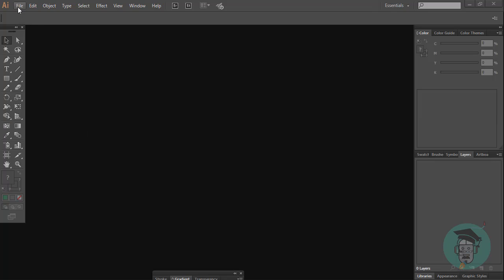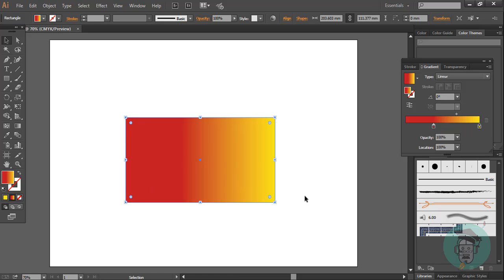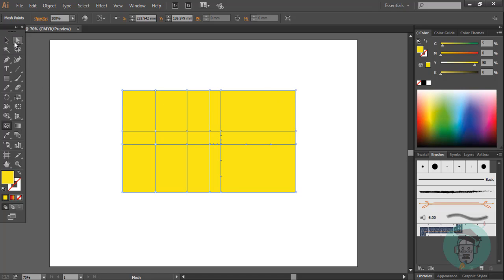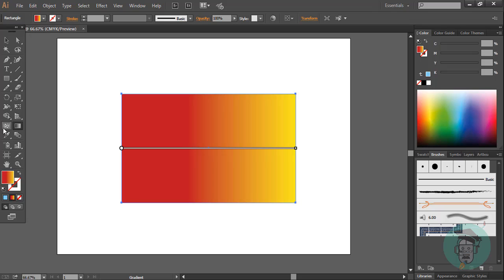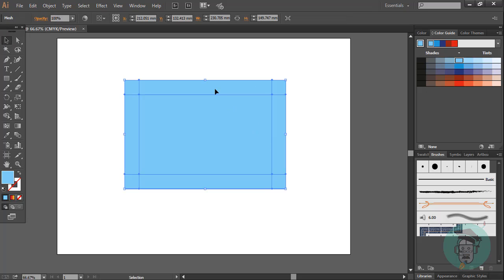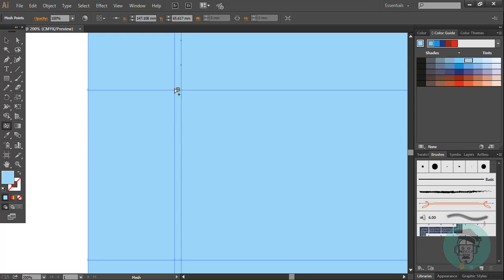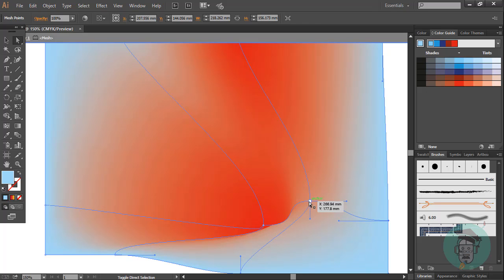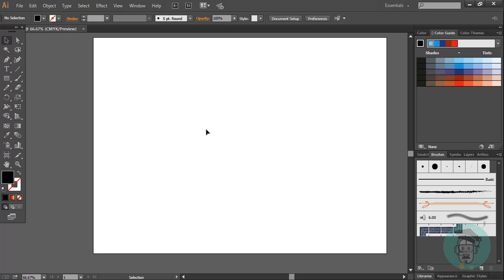use of mesh tool in illustrator | How to use mesh tool in illustrator step by step tutorials